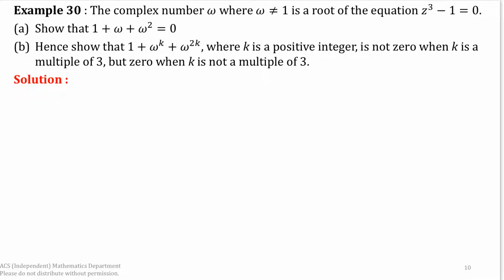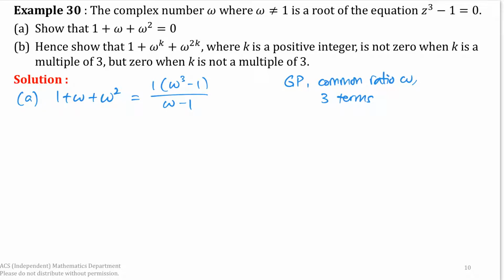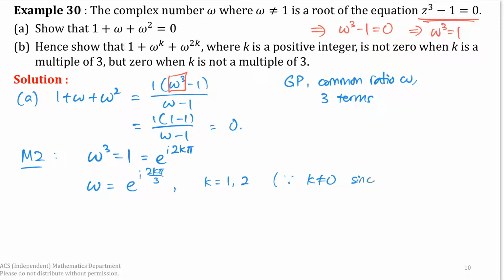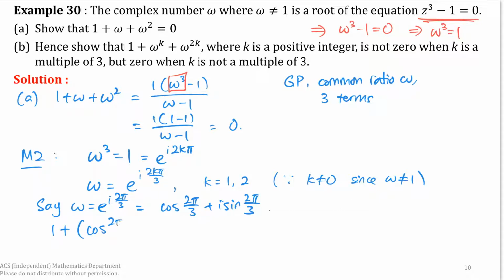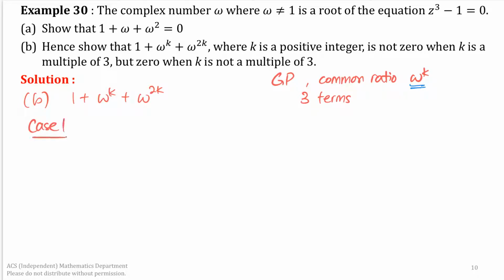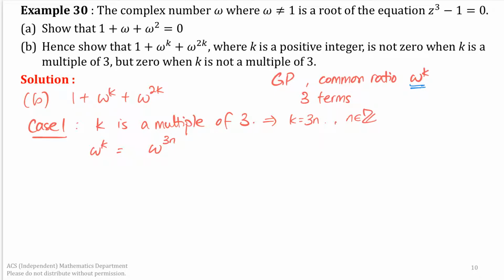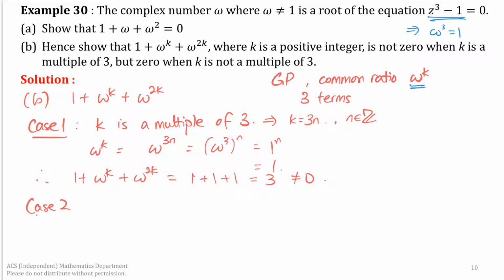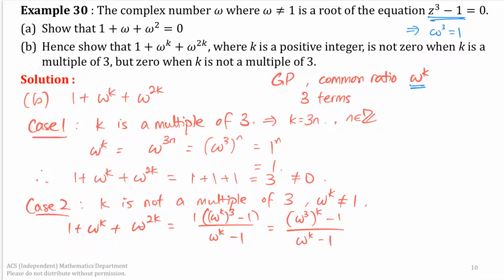Example 30 - on properties of cube roots of unity